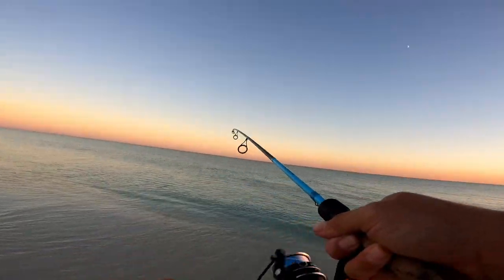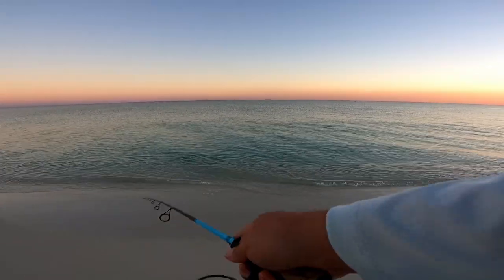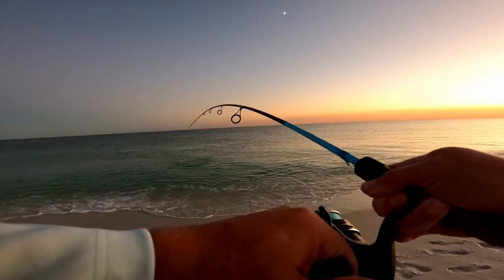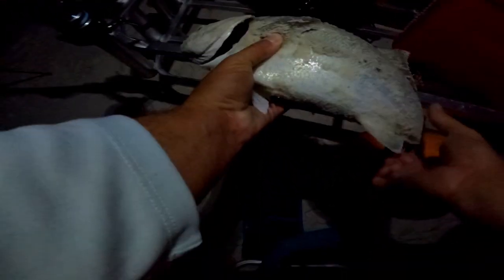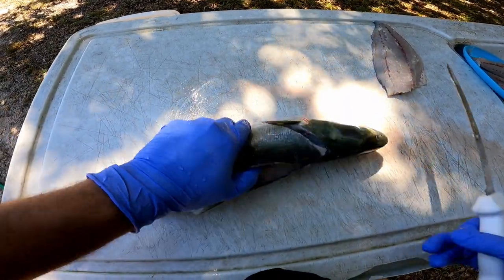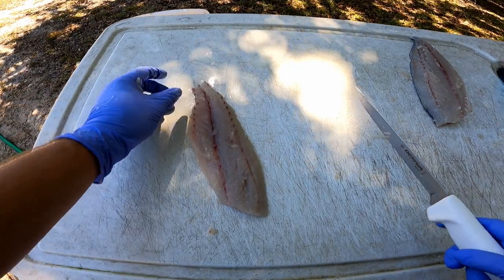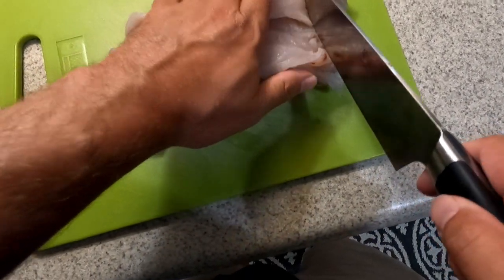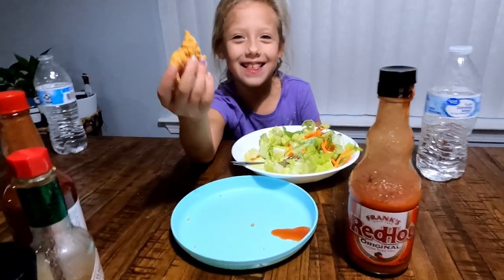One of the Most Underrated Fish in the Gulf (Catch Clean and Cook)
Went out to throw a lure for saltwater fish at Pensacola Beach. Brian and I had a blast landing stud after stud while fishing last light at the beach. Always good times surf fishing with lures on the Florida Gulf Coast.

Be sure to check out Brian Demo's Podcast Finding Demo Surf Fishing

Lure: Rapala Shadow Rap Shad
Leader: 40lb. Berkley Big Game Mono
Main Line: 10lb Daiwa J Braid
Hook: Owner Stinger Treble 2x Size #6
Rod: Shimano GLF 7' Medium/Fast
Reel: Penn Pursuit 3 2500
Accessories: Dexter Filet Knife